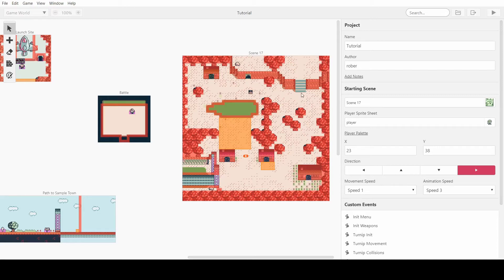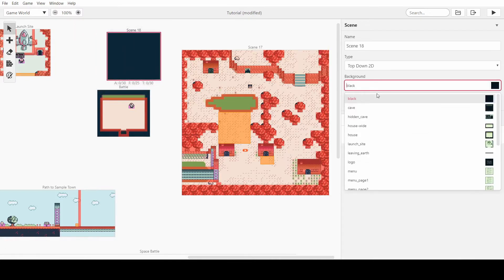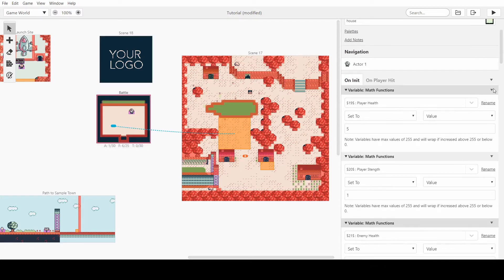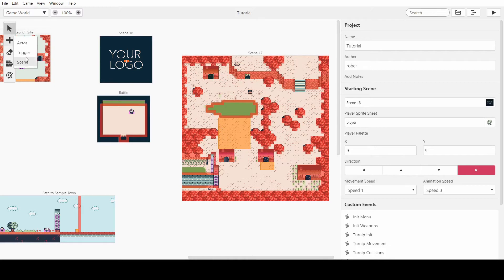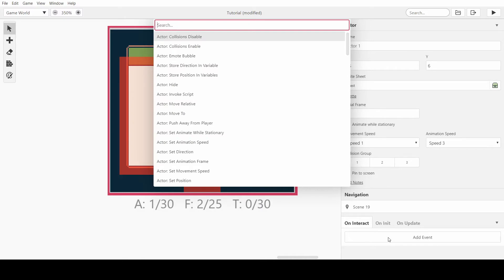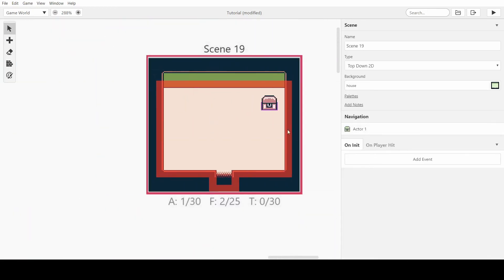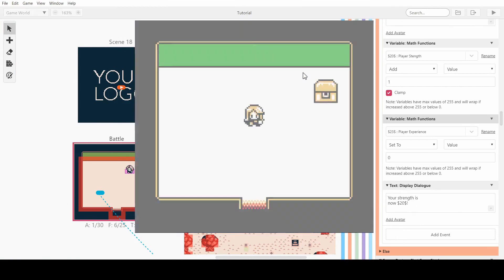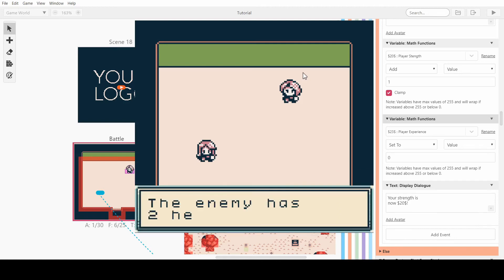GB Studio - Turn Based Battle System Variable Management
Please play my latest release, the Take It Racing 2 Demo! It is here on itch for free

In this video I show you how you should go about managing your variables in your GB Studio game. If you haven't seen my previous videos on the turn based battle system, please do, as they have the foundation to this video.
Comment what you'd like to see next regarding GB Studio tutorials, and thank you for all the positive feedback so far! Next, I might show you how I make my artwork so you can really push your battle system.